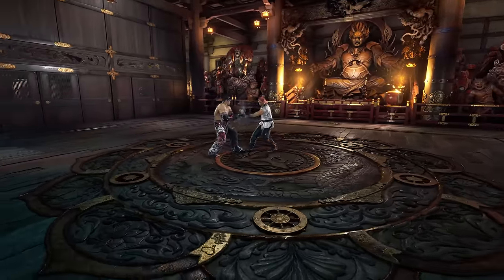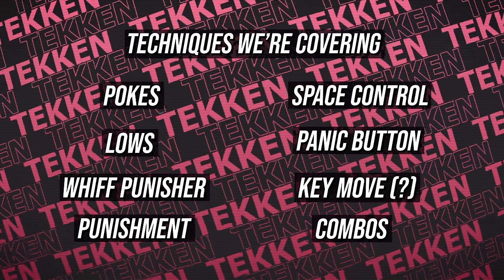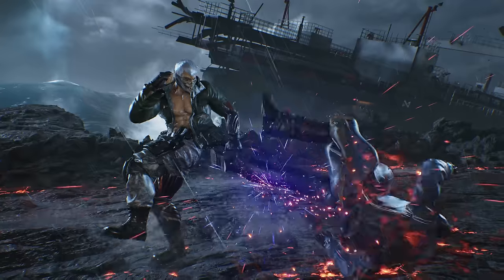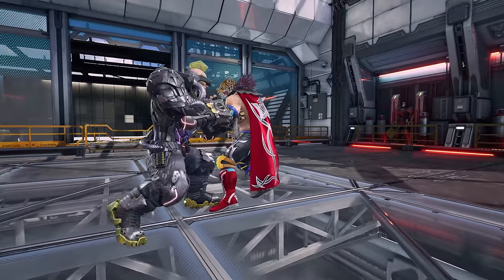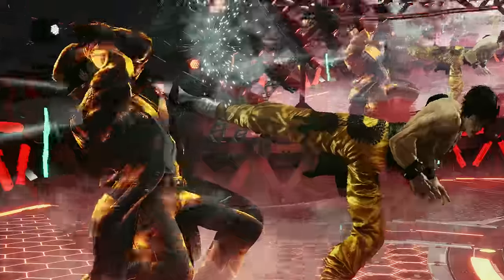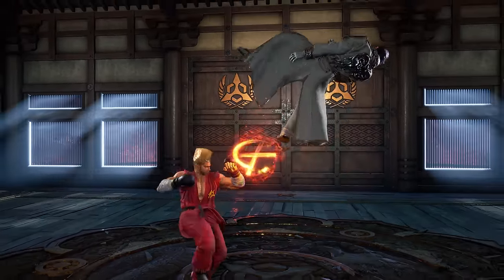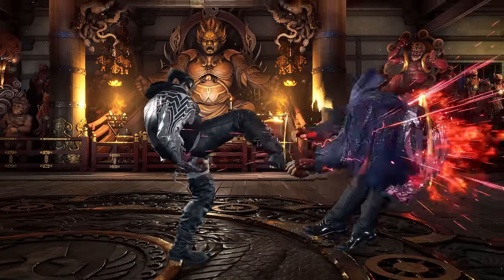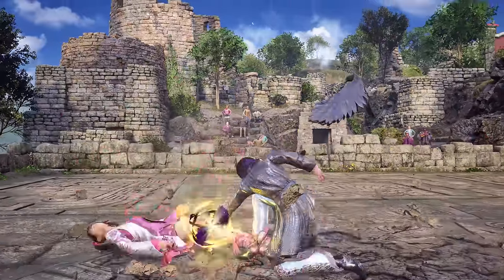How to Easily Learn Any Character in TEKKEN 8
Yes I do recommend you just spam 1 jab over and over.

00:00 Beginning
01:46 Pokes
02:46 Lows
04:36 Whiff Punishment
05:30 Space Control
06:30 Panic Button
07:09 Punishment
08:55 Combos
09:41 Key Moves (Misc)
10:42 Epilogue

Try and have a good time (-: